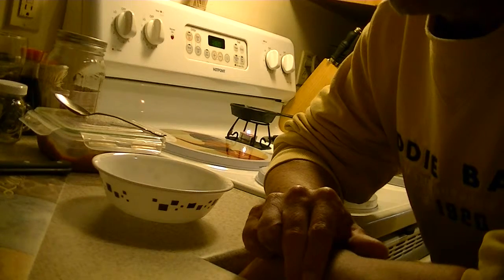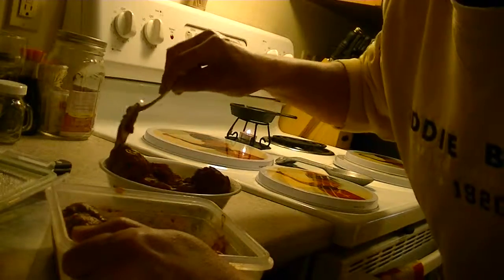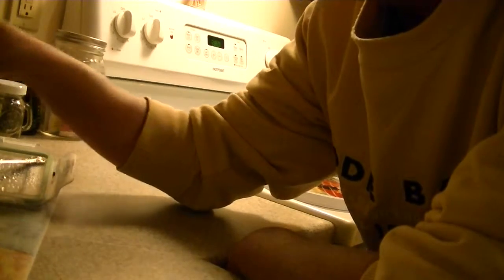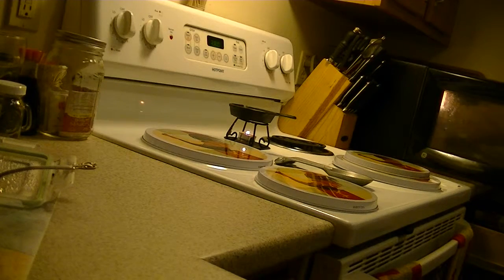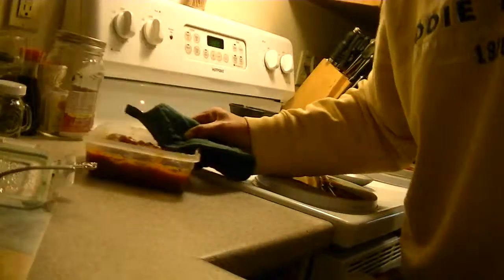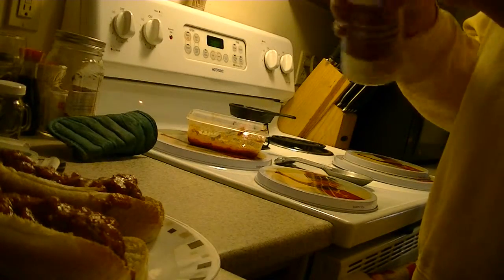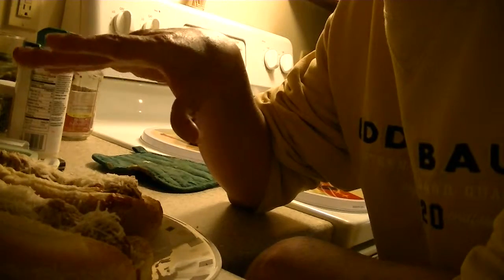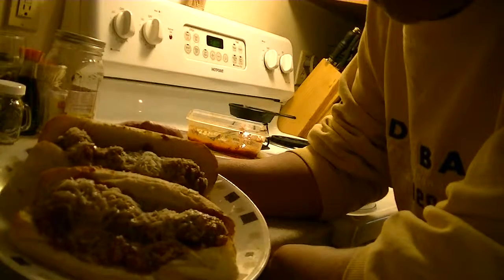Super Easy Meatball Sub Fast ...prepping ahead meal